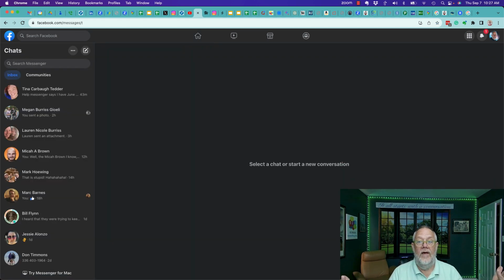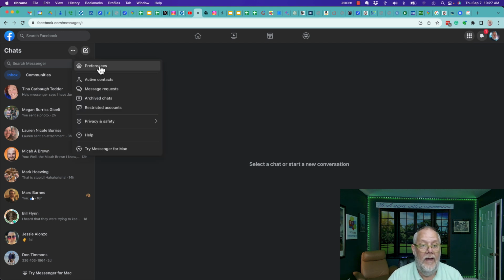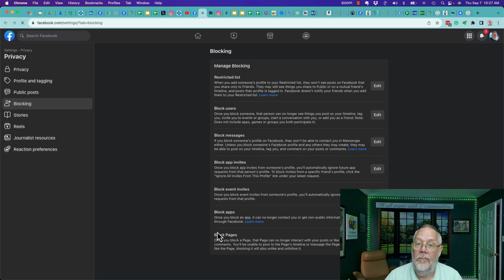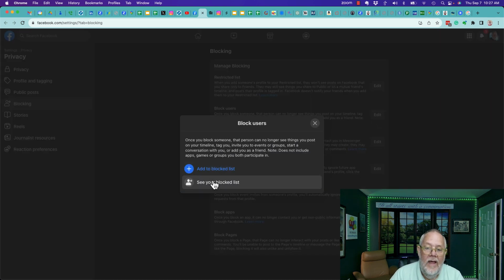How do I unblock a Facebook Friend on Messenger who I blocked before?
Sometimes we block people and decide to unblock them on Facebook Messenger

Teddy Burriss
LinkedIn Strategist & Trainer